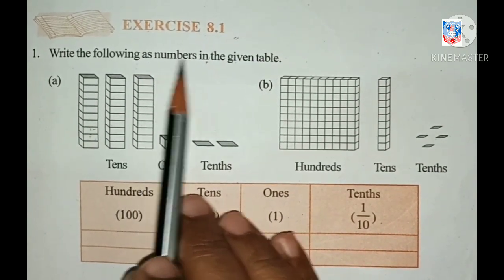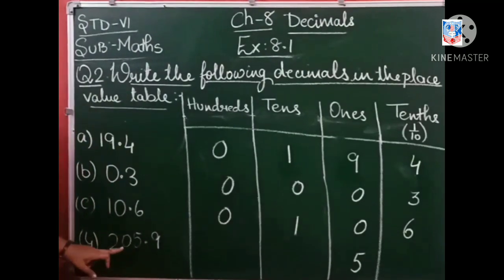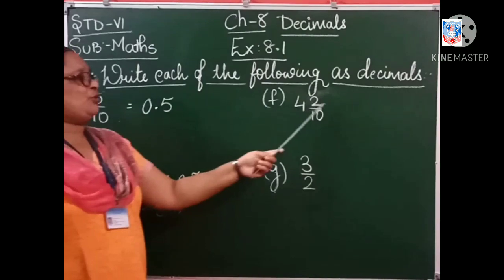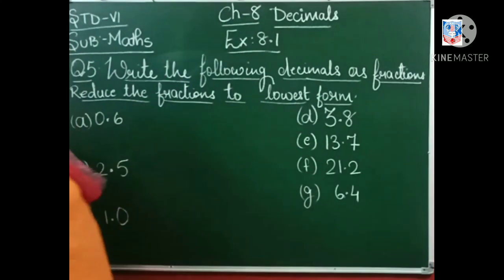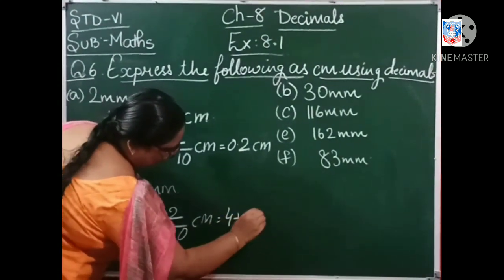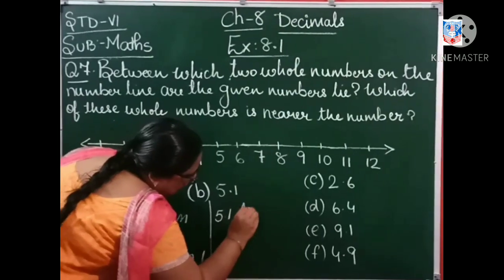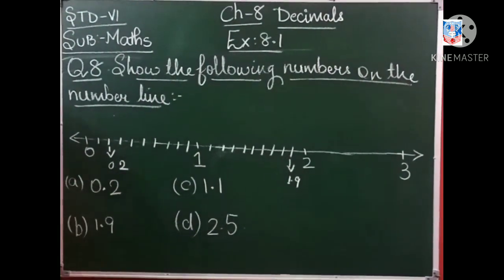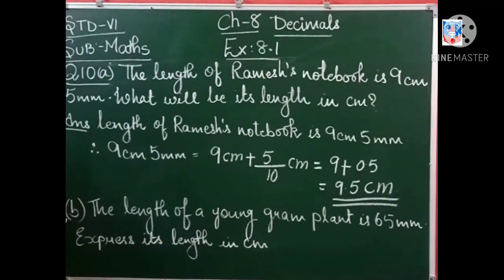Std 6 Sub Maths Chap 8 Part 2 By Mrs Beena Kella